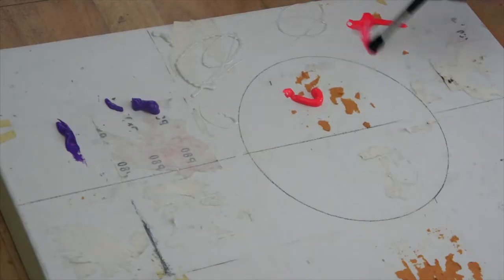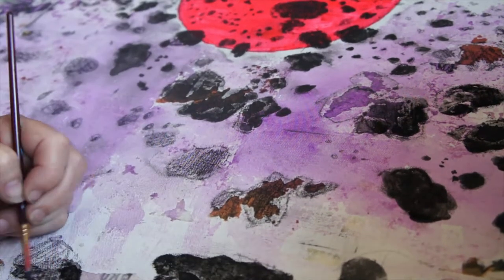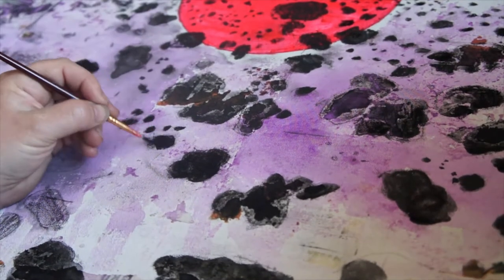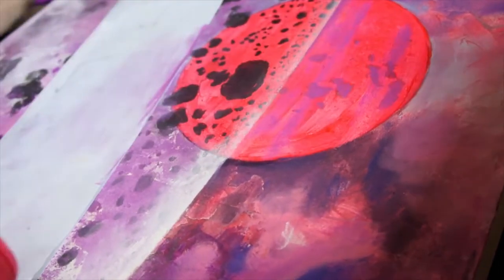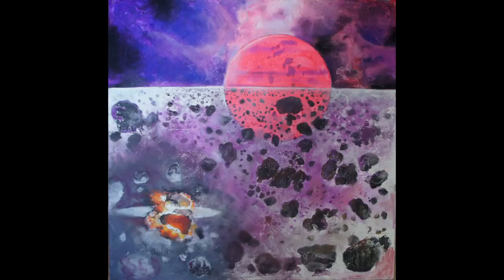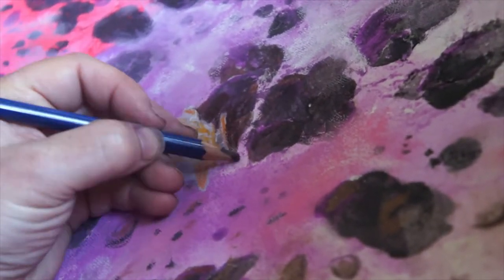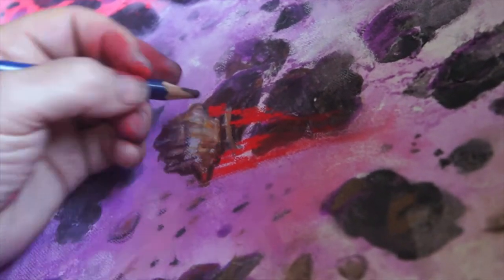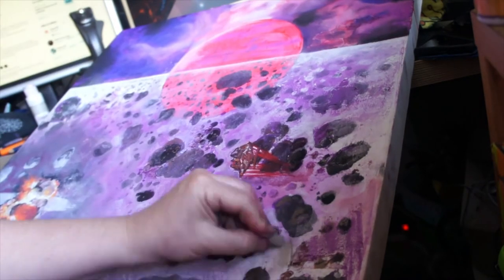Flyai Eaescs BG-N d7-10 mining detonation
A 60cm Square box canvas I had lying about serving no purpose
Me talking about making it in a vague manner

Music track is by "the Whole Other"

there are no stars.
one day there will be stars